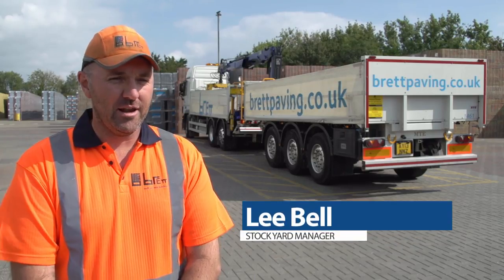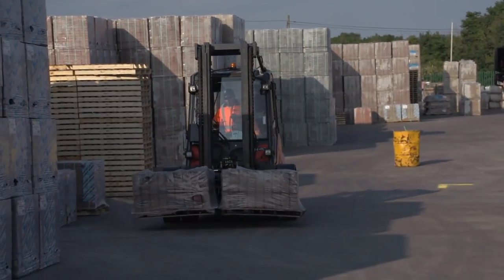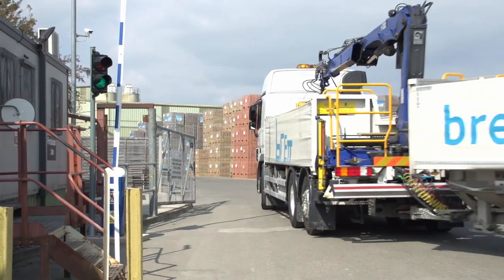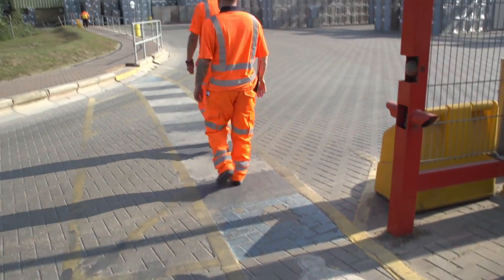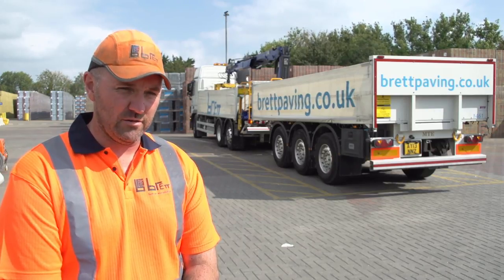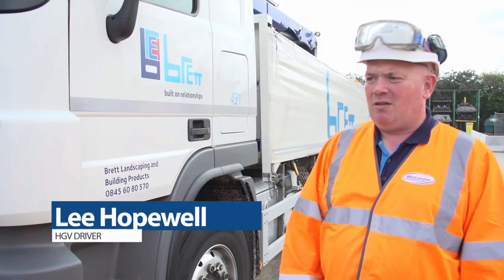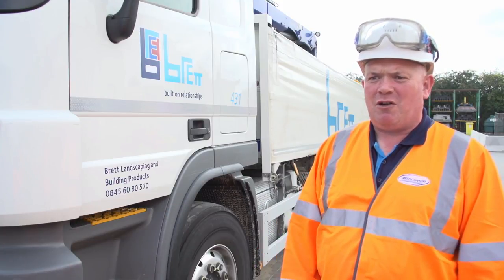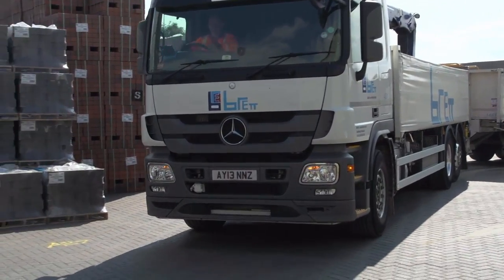Brett Landscaping Cliffe Traffic Management System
Transport Initiatives Winner: Brett Group; Cliffe. Traffic Management System. (Entry 579).